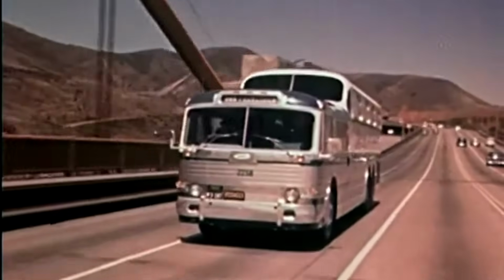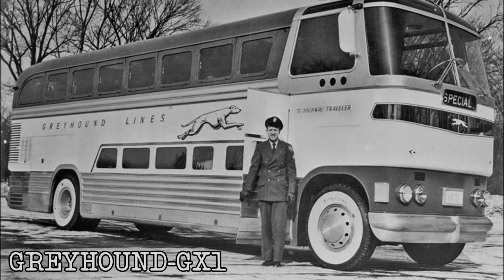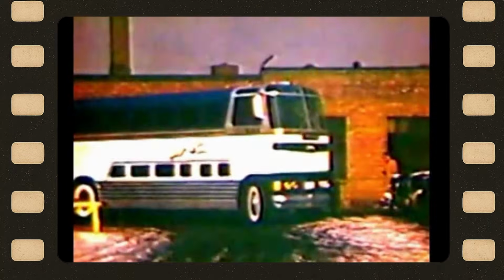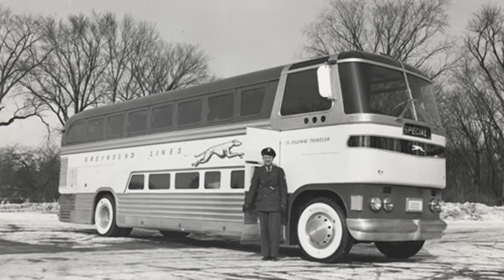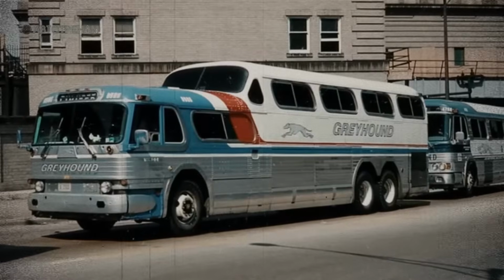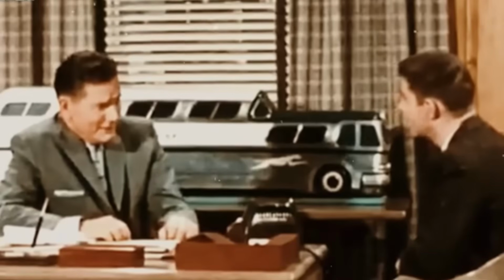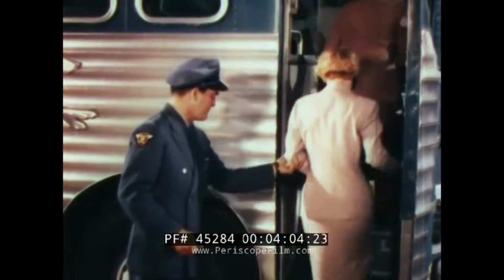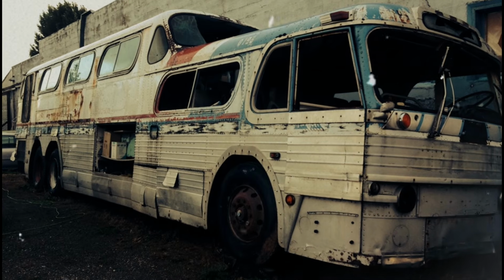HOW 1,001 GM GREYHOUND Scenicruisers Shaped American Bus Travel in 1954–56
LEGENDARY LUXURIOUS BUS of 1950s AMERICA - GM SCENICRUISER GREYHOUND only 3-Year Production
The Shocking Truth Behind Greyhound’s 1954–56 Twin-Engine Scenicruiser Disaster
My Team
- Script Editor: Millie Jackson
- Voice Talent:
- Video Editor: Tom Hiddleston
- Team Leader: Millie Jackson
Don’t miss My Newest videos: Press the little bell ((🔔)) to get notifications. Love you !!!